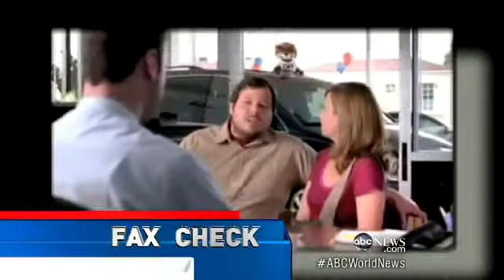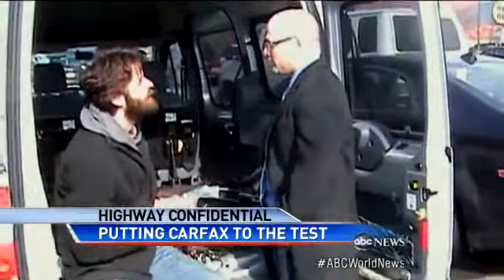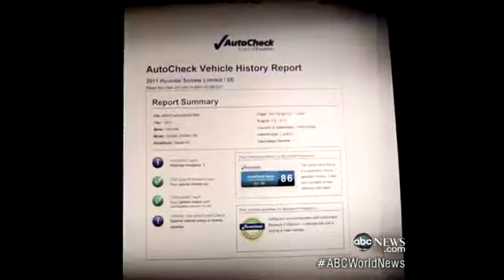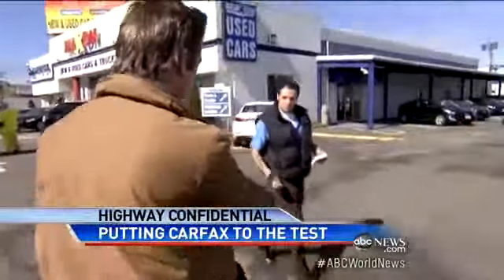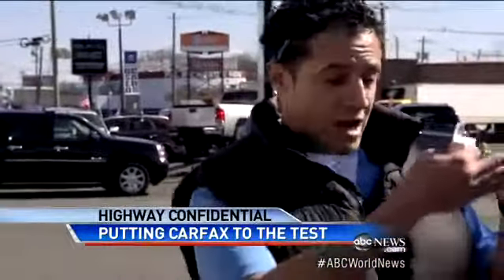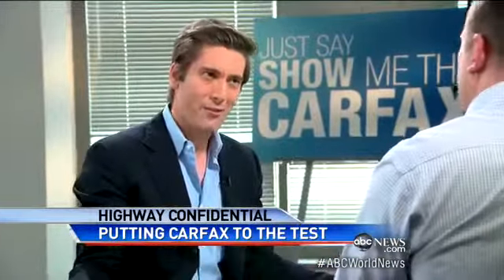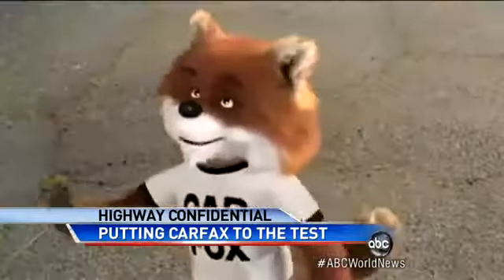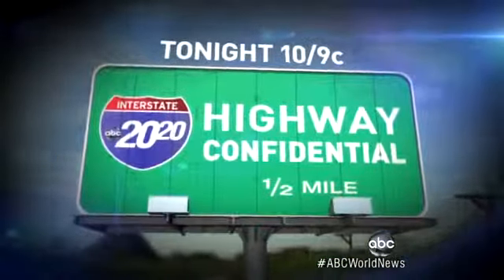The Real Facts About Carfa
ABC News' David Muir investigates the popular car history service.